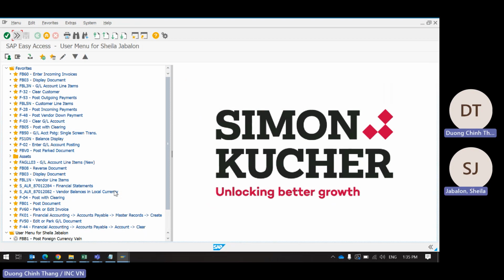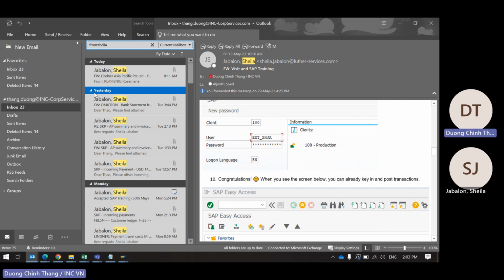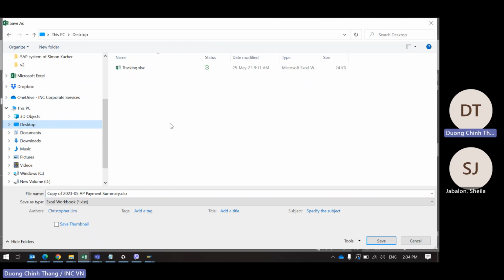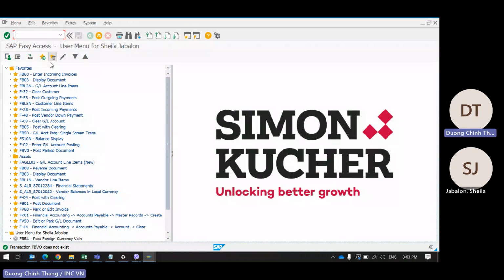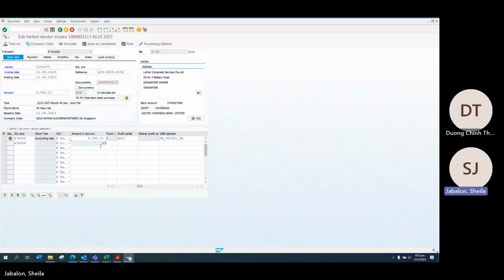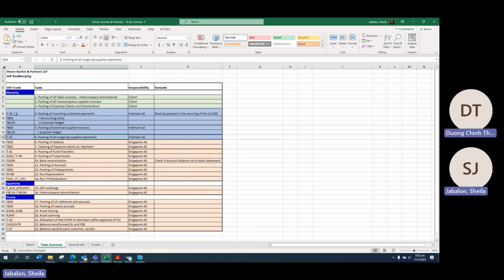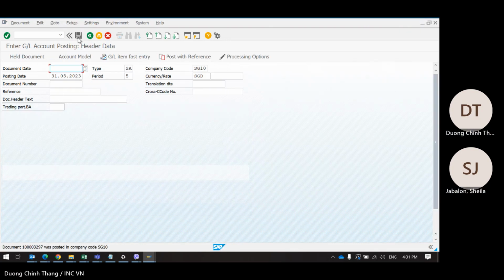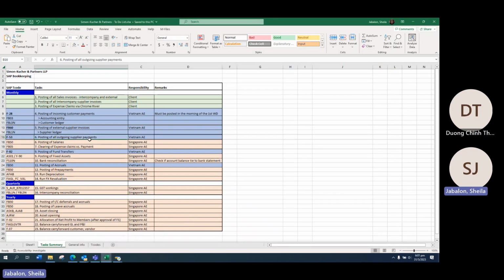Luther Training SAP Training 31st May 20230531 133143 Meeting Recording